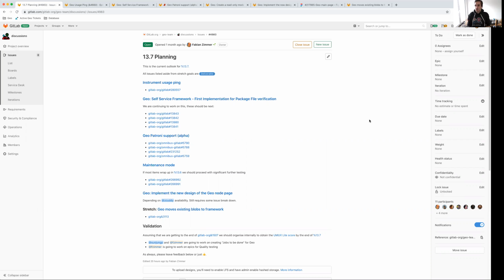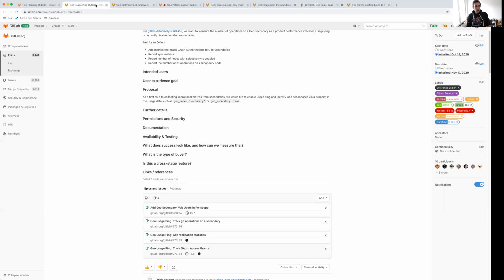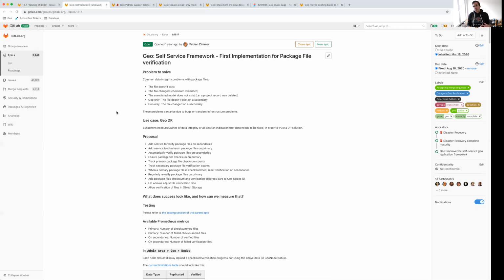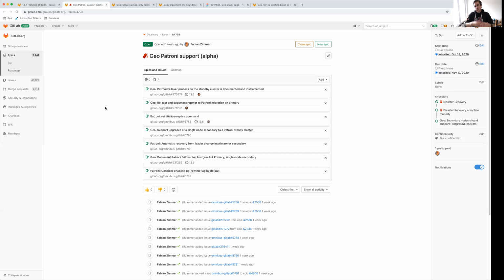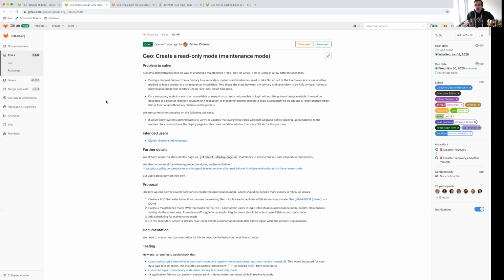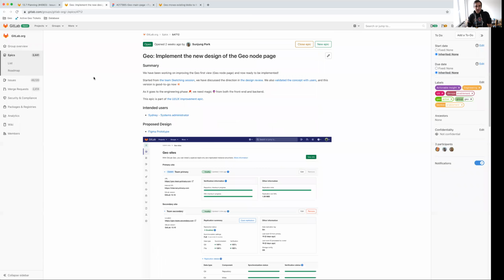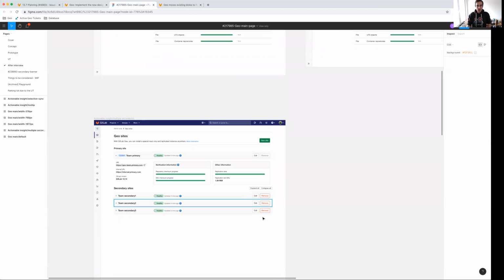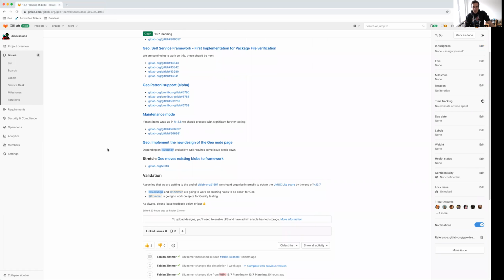GitLab 13.7 Kickoff - Enablement:Geo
Geo's PM walks through the team's upcoming 13.7 release plans.